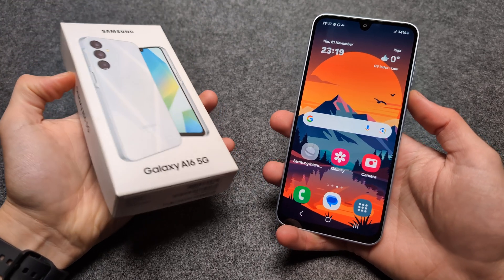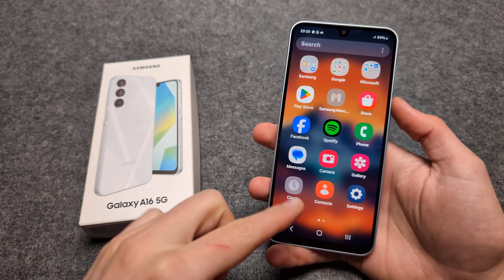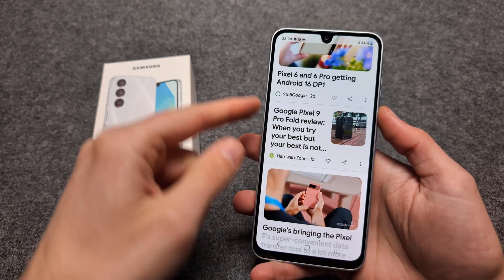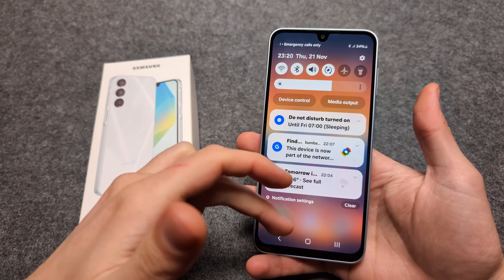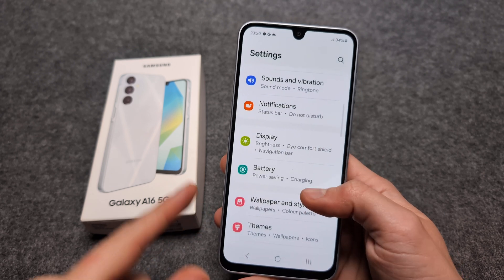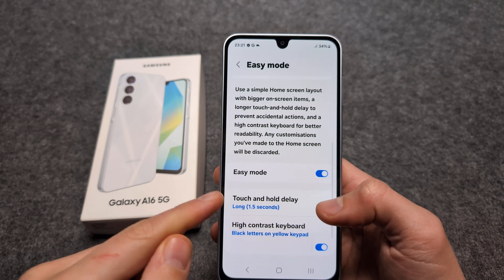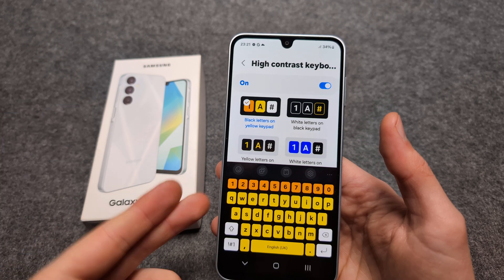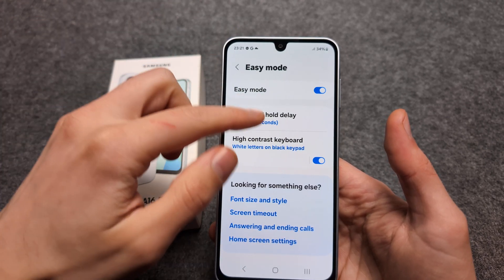Senior Mode on Samsung Galaxy A16 5G - Make it More Suitable for Elderly & People with Poor Vision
How to transform your A16 into Dumbphone Mode so it's much more easier to use